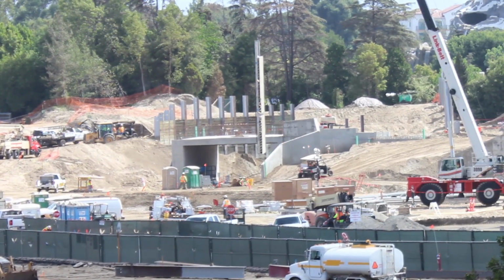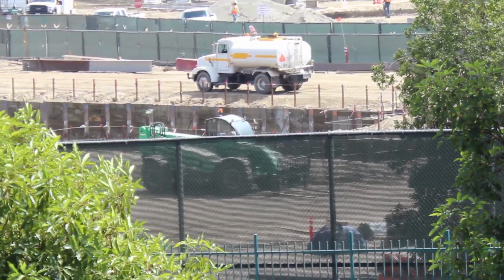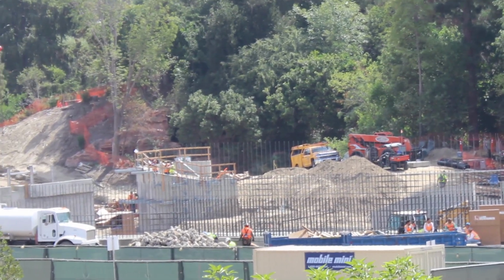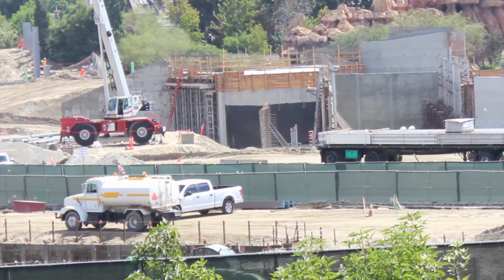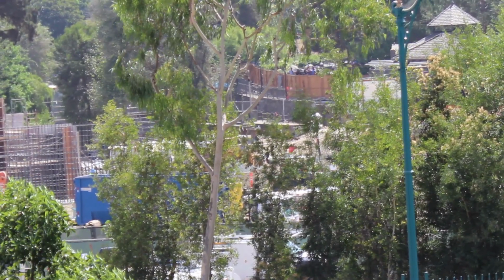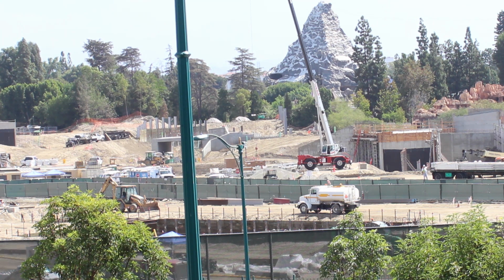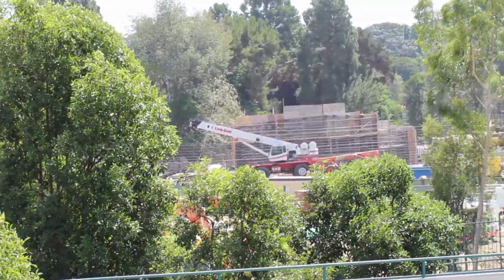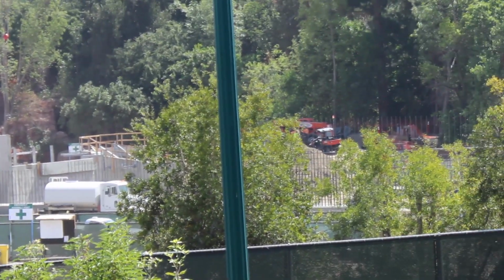Star Wars Land Construction Disneyland 9-22-16 HD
We're back to check out the progress of Star Wars Land at Disneyland.  It's Thursday 9/22/16.  Used a tripod this time to try to give you a steady view of what's happening.